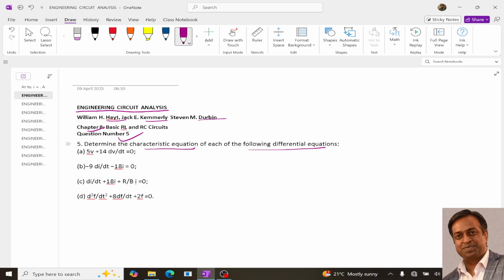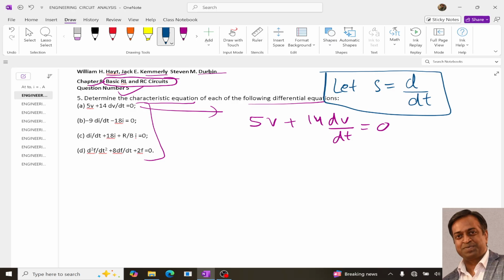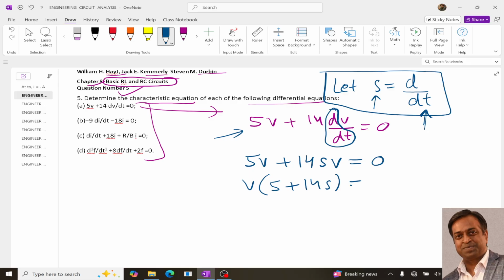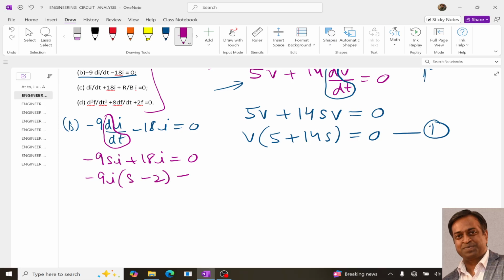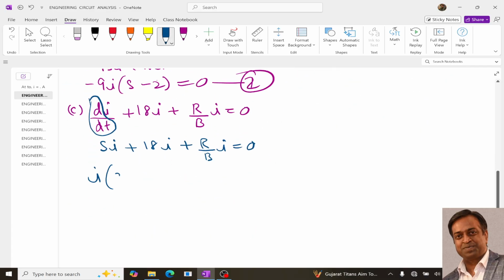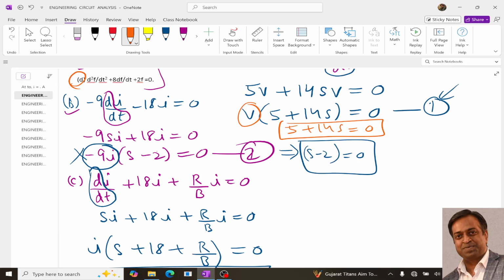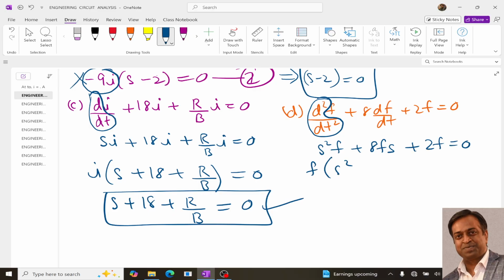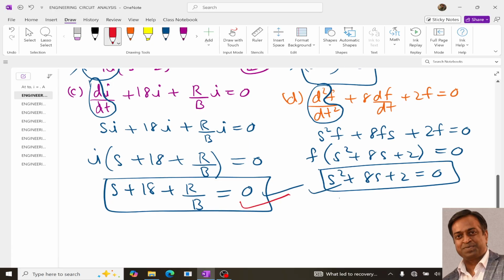Chapter 8 Q5 Basic RL and RC Circuits: Hayt's Secret Method for Mastering Circuit Analysis